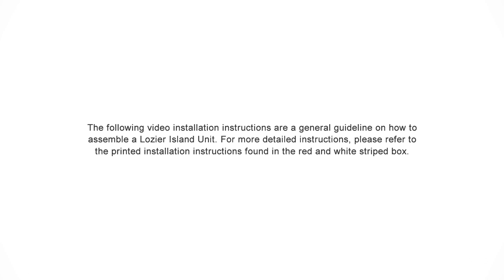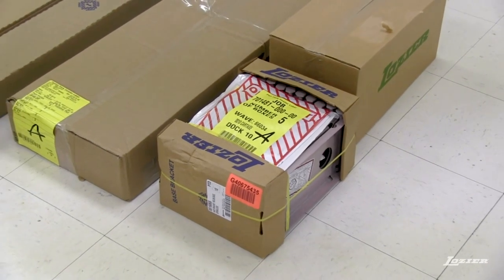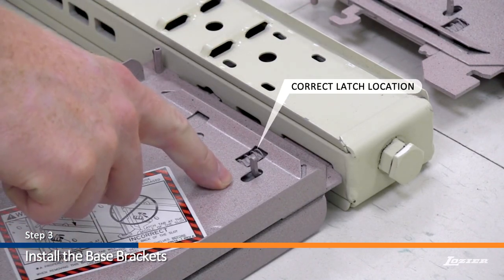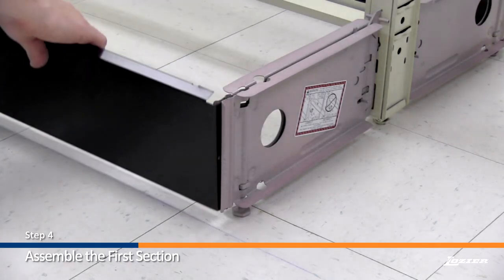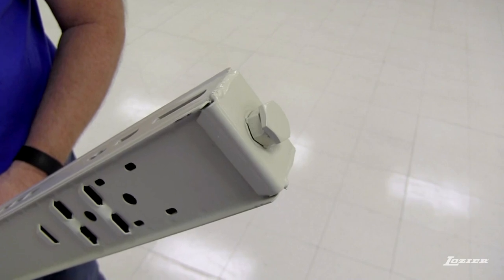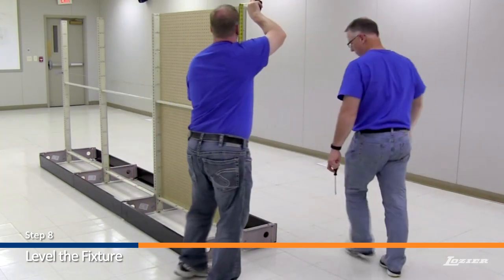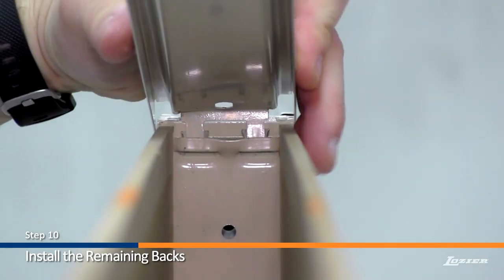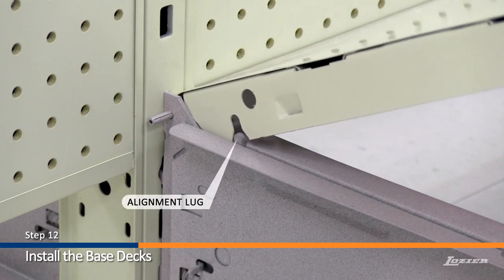Island Unit Installation Instruction Video Lozier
Gondola Shelving:
• Build custom-length store aisles for retail, grocery and hardware stores.
• Purchase one starter unit and the desired number of add-on units to build each aisle. Built-in grooves to connect multiple units together.
• Steel base with 1/4" thick MDF pegboard panel.
• Assembles in minutes. No tools required.
• Shelves feature a 500 lb. capacity.
• Feature a baked enamel finish.
• Pegboard Accessories available.